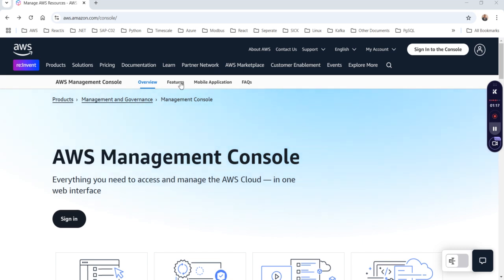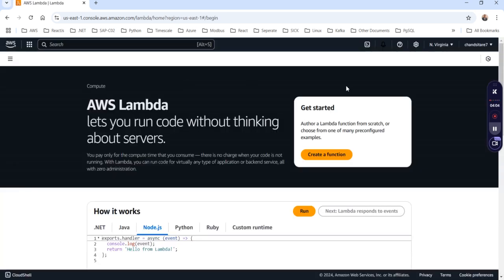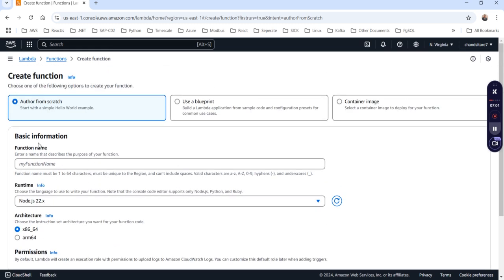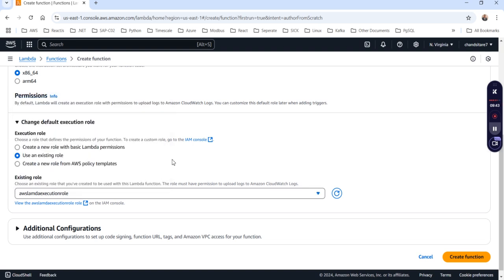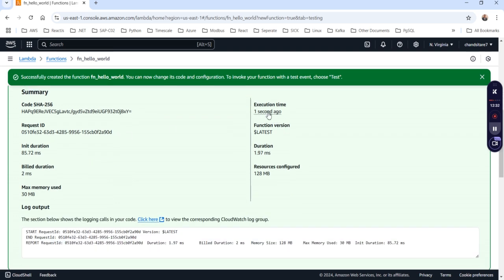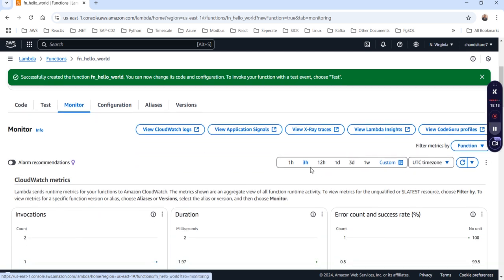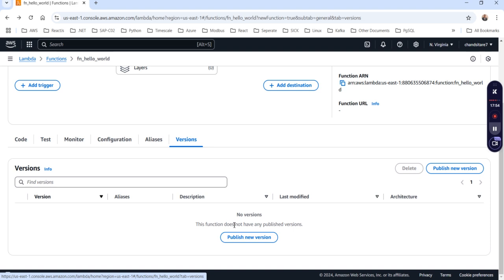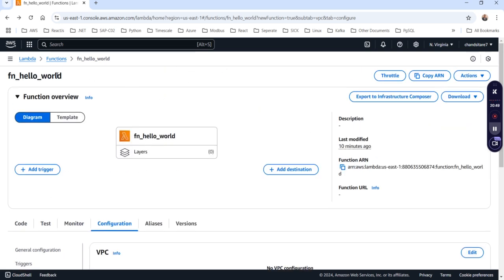AWS LAMBDA Console OVERVIEW - Part 7